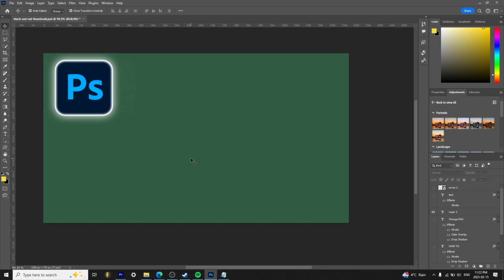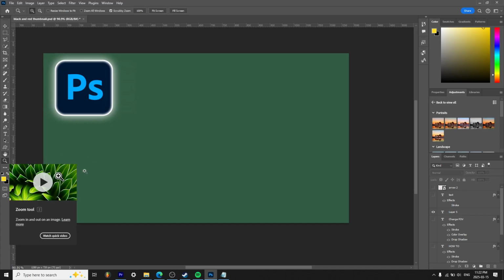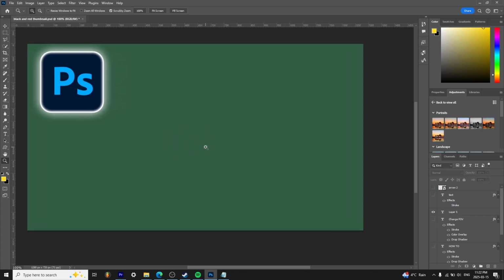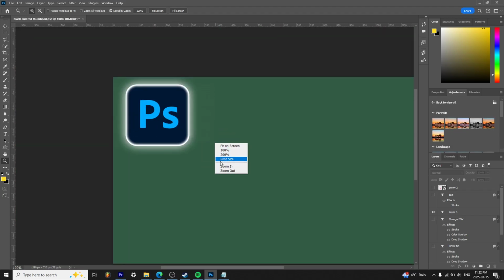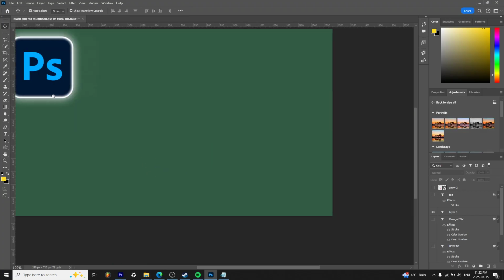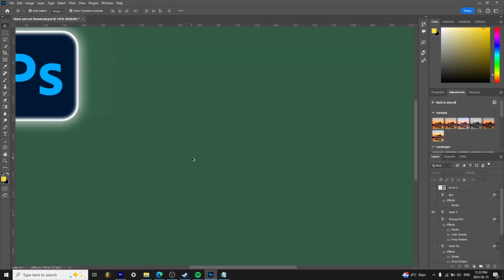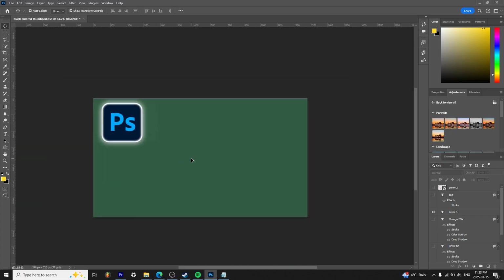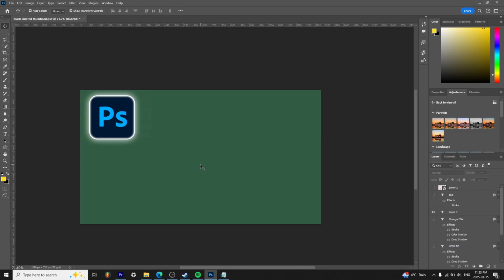How To Zoom in and Out in Photoshop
Learn How To Zoom in and Out in Photoshop.